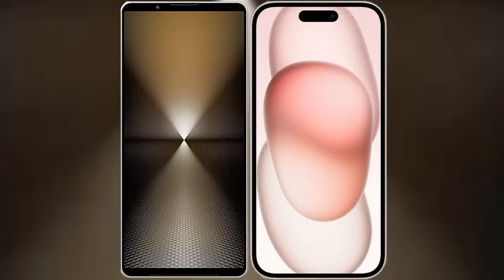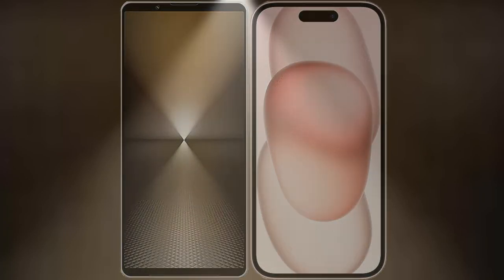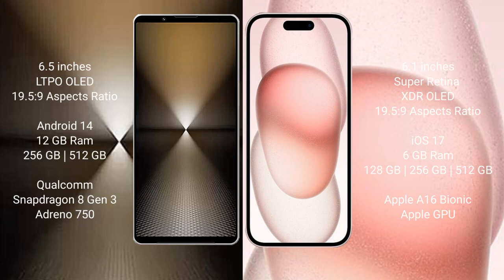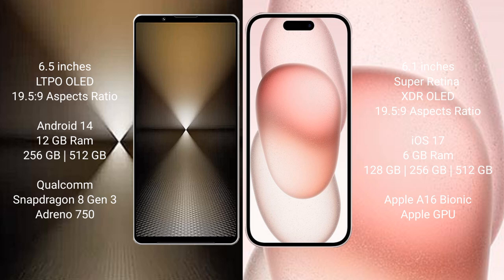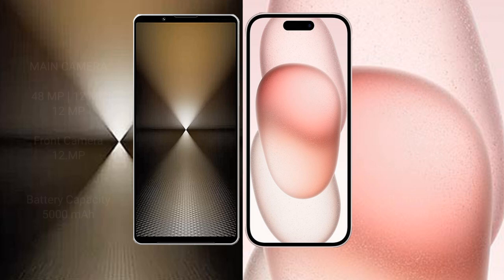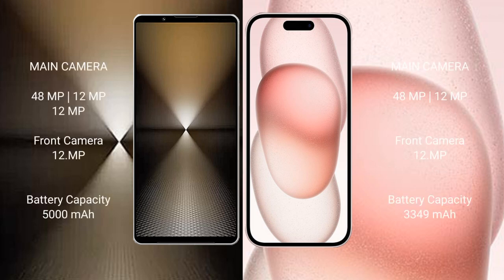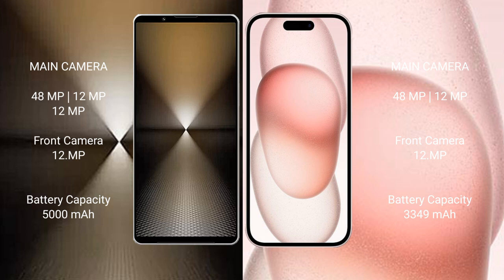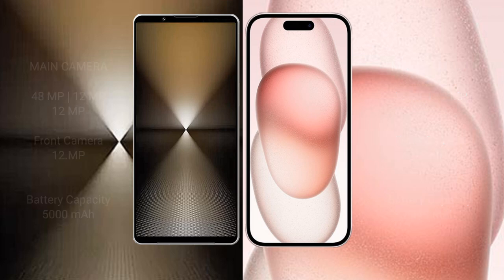Sony Xperia 1 VI vs iPhone 15 Review